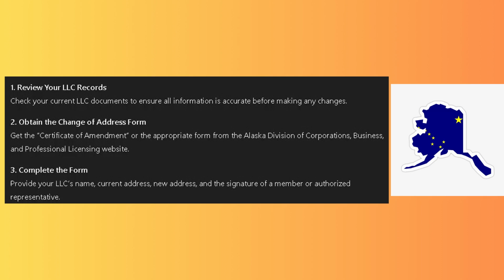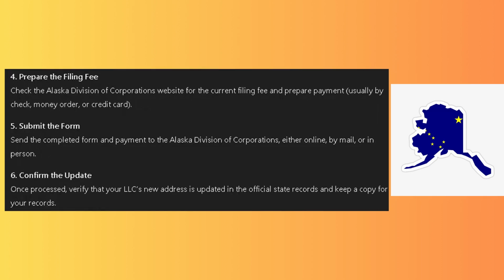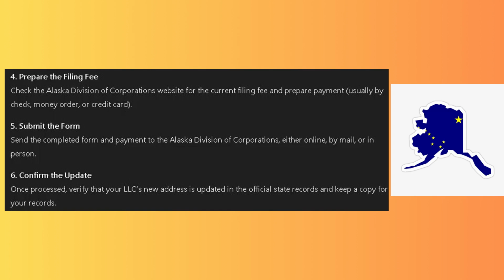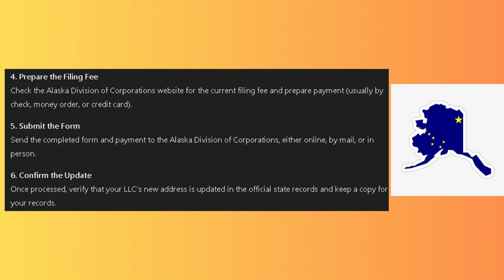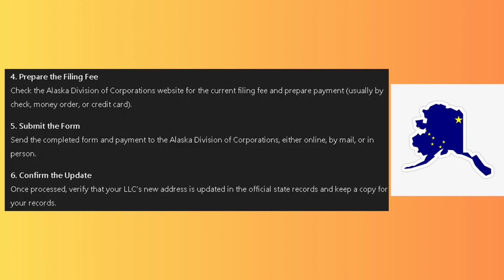How To Change LLC Address In Alaska (Full Guide) 2025!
In this comprehensive guide I will show you how to change your llc address in alaska in 2025! Updating your LLC’s address in Alaska is an important step to keep your business records accurate and compliant. Start by reviewing your current LLC documents, then complete the “Certificate of Amendment” or the appropriate form provided by the Alaska Division of Corporations. Include your LLC’s name, old address, new address, and the signature of an authorized member. Prepare the required filing fee and submit the form online, by mail, or in person. Once processed, confirm that the new address is correctly reflected in the official state records to ensure all legal notices and important correspondence reach your business without delay.